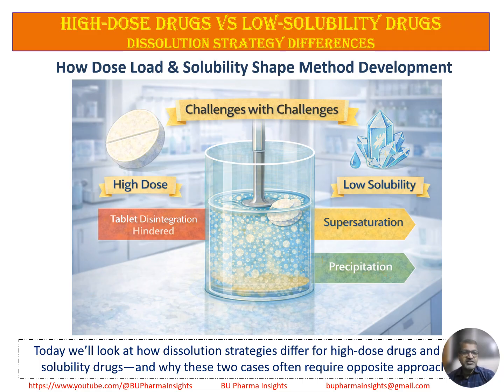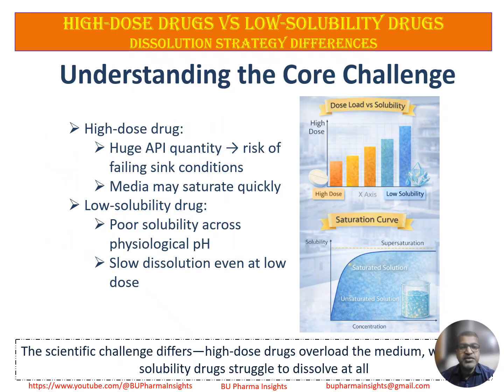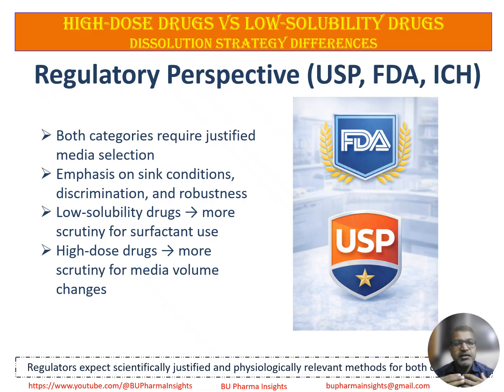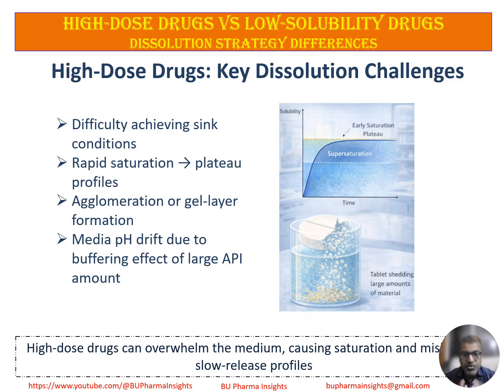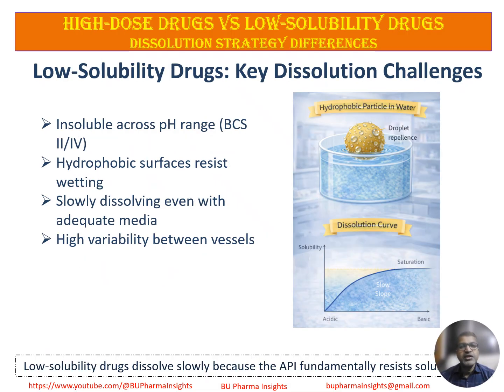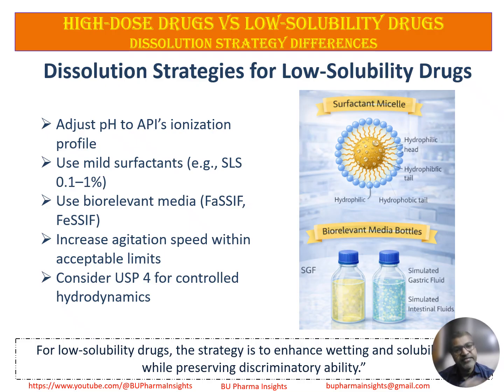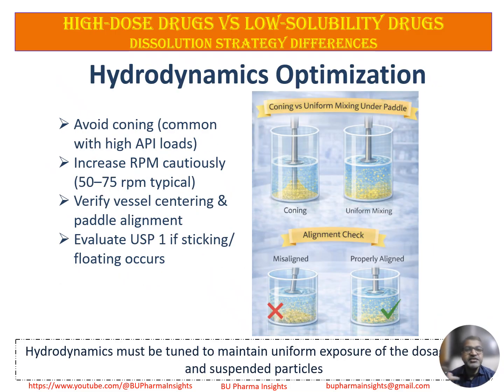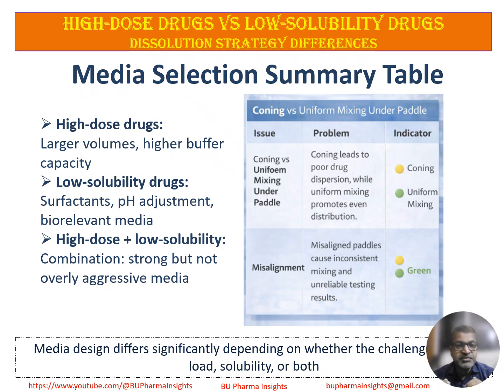Dissolution 21/62: High-Dose Drugs vs Low-Solubility Drugs — Dissolution Strategy Differences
High-Dose Drugs vs Low-Solubility Drugs — Dissolution Strategy Differences
How Dose Load & Solubility Shape Method Development

Not all dissolution problems are the same.
Some fail because the dose is too high, others because the drug won’t dissolve—and using the same strategy for both is a guaranteed method failure.

In this video, we clearly compare high-dose drugs vs low-solubility drugs, showing how dose load and solubility fundamentally change dissolution design, data interpretation, and regulatory expectations.

If you want to stop forcing methods to work and start designing them correctly, this video is for you.

Why many dissolution methods fail during scale-up or validation

How misidentifying the real problem leads to wrong fixes

Science-first vs shortcut-based method development

🔹 Understanding the Core Challenge

Dose-limited vs solubility-limited dissolution

How saturation, precipitation, and boundary layer effects differ

Why sink conditions mean different things in each case

🔹 Regulatory Perspective (USP, FDA, ICH)

What USP expects in method justification

How FDA evaluates high-risk dissolution methods

ICH expectations for discrimination and robustness

Common regulatory misunderstandings clarified

🔹 High-Dose Drugs: Key Dissolution Challenges

Media saturation even with good solubility

Volume limitations

Dose dumping risk

High variability between vessels

🔹 Dissolution Strategies for High-Dose Drugs

Volume optimization logic

Controlled agitation (not aggressive RPM)

Media buffering and pH control

Preventing artificial sink conditions

🔹 Low-Solubility Drugs: Key Dissolution Challenges

Slow wetting and poor dispersion

Precipitation during testing

Non-reproducible profiles

Over-dependence on surfactants

🔹 Dissolution Strategies for Low-Solubility Drugs

pH-based solubility enhancement

Rational surfactant selection

Apparatus choice for better hydrodynamics

Avoiding over-solubilization

🔹 When High-Dose and Low-Solubility Overlap

Worst-case dissolution scenario

Why many BCS Class II & IV products fail

Advanced strategies to manage both risks together

🔹 Hydrodynamics Optimization

Boundary layer control explained simply

RPM selection logic for each case

Why one RPM cannot fit all products

🔹 Media Selection Summary Table

Side-by-side comparison for quick decisions

When to change pH, volume, or surfactant

How to document scientific rationale

🔹 Discriminatory Method Expectations

What “discriminatory” really means for each category

How to challenge the method correctly

What regulators actually look for in submissions

✔ Formulation & ARD scientists
✔ Method development professionals
✔ Regulatory & ANDA teams
✔ Pharma students learning dissolution strategy